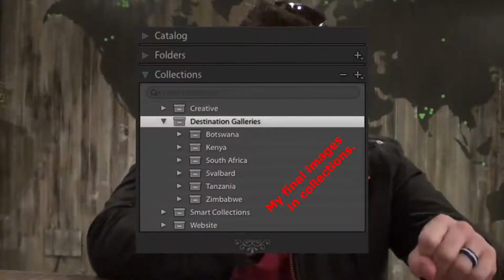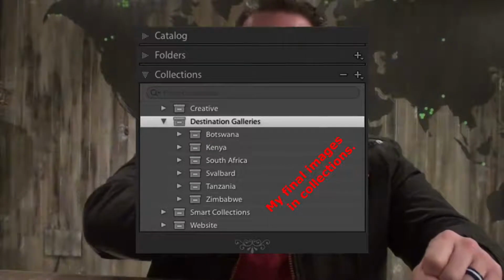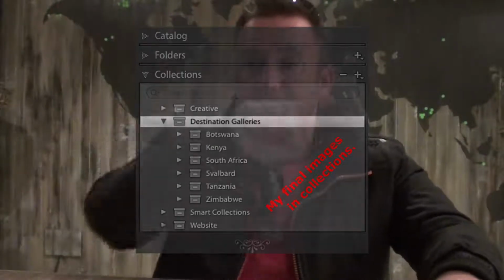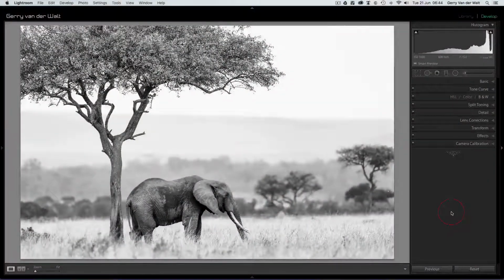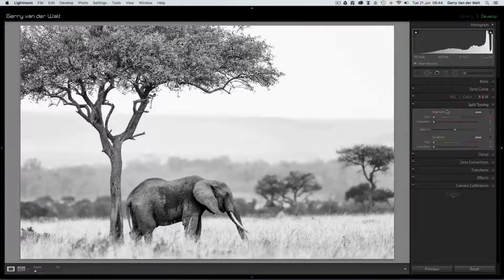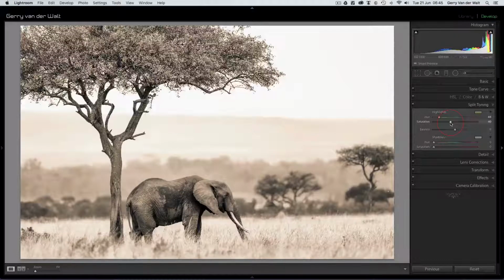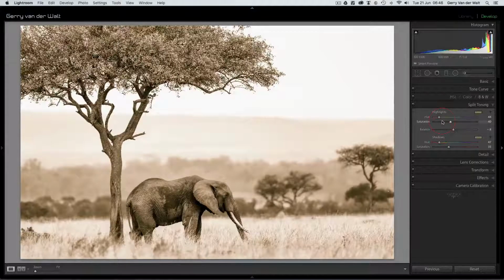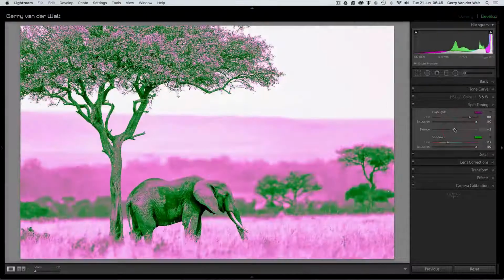Wildlife Q&A - Episode 48: Lightroom catalogs, working on multiple computers and split toning.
In this series of videos Wild Eye's Gerry van der Walt answers YOUR wildlife photography questions!

Anything goes... from travel arrangements and gear to destination info and in the field techniques!

Episode #48 Timeline:

00:23  Intro
03:48  How do I create a catalog in Lightroom? Where do I start?
10:46  How can I get Lightroom to recognise files to I can edit them?11:23  Do you delete the files you don't use or o you always keep them in Lightroom?
14:19  How can I edit my images in Lightroom on two different computers?
18:04  The why and how of split toning and creating Sepia images.

Do you have wildlife photography or Lightroom questions?

Check out the end of the video and ask YOUR questions!